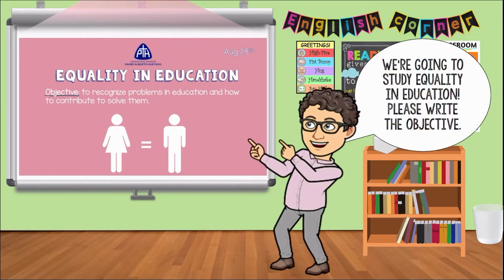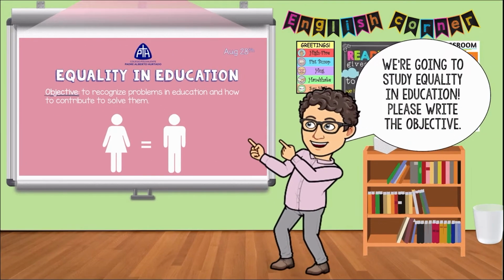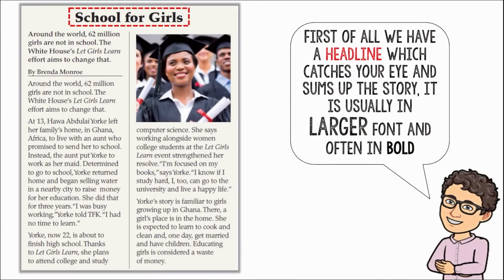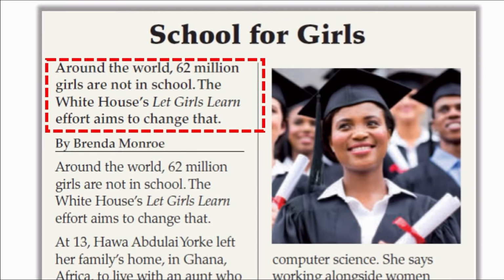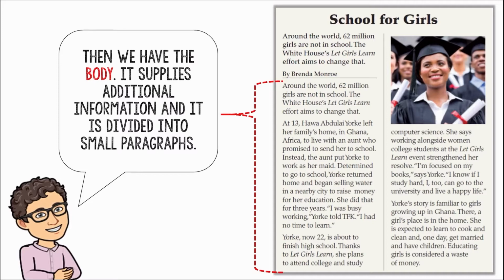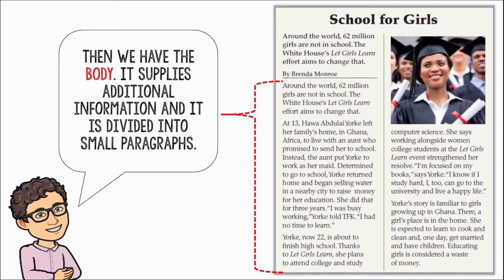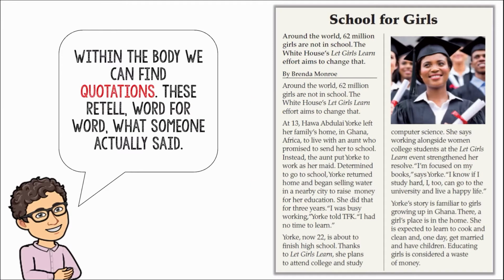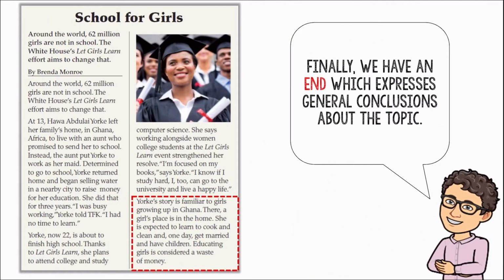1EMB L3u2 “Equality in educación“